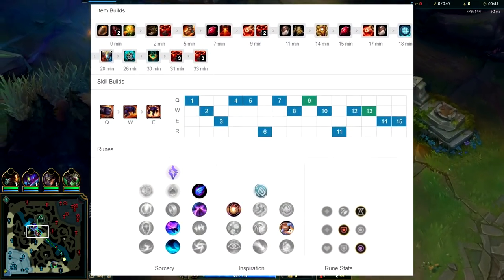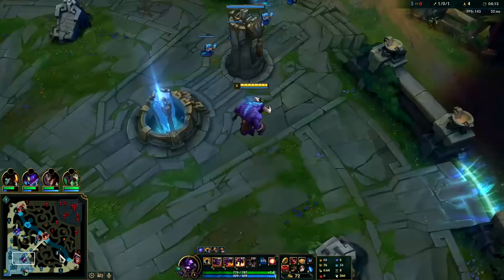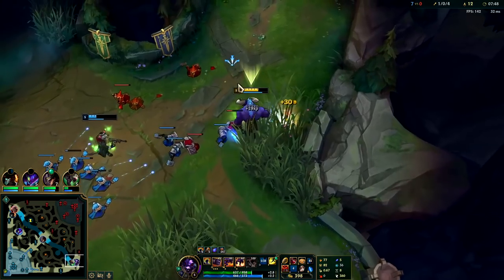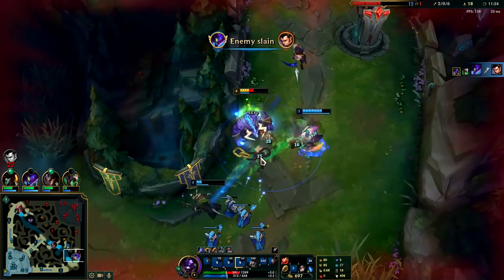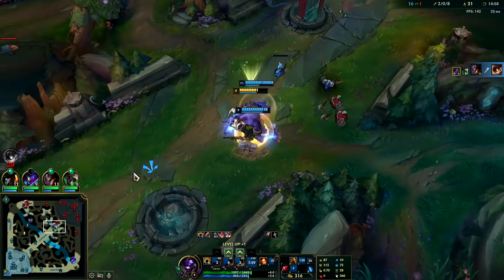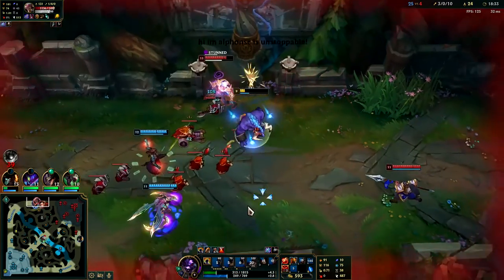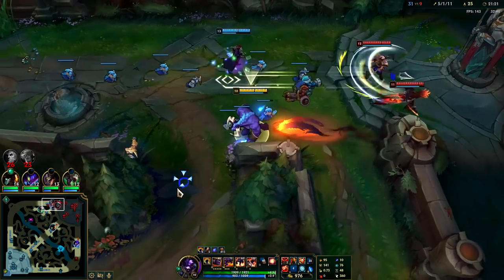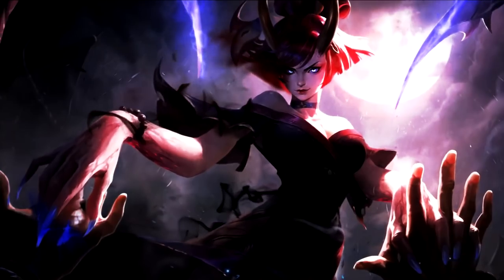How to Play Alistar Support & CARRY for Beginners | Alistar Guide Season 11 League of Legends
How to Play Alistar Support & CARRY for Beginners Season 11
Alistar Guide Season 11 League of Legends
Alistar Support Build/Runes Gameplay Guide Season 11